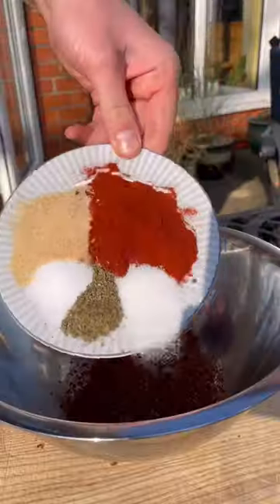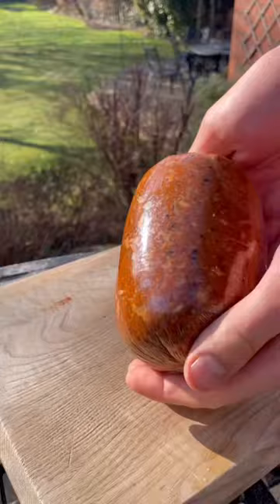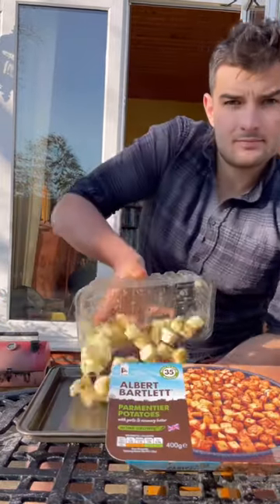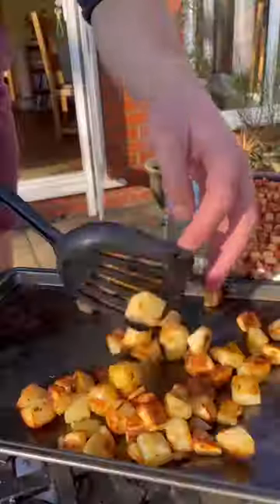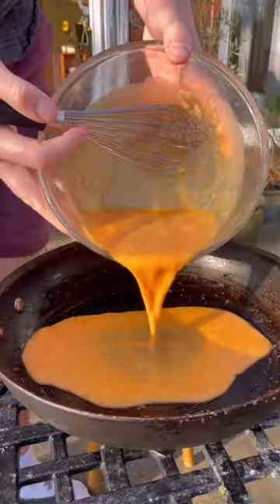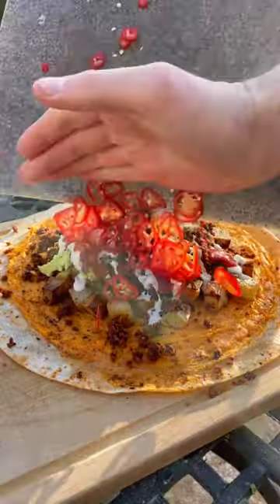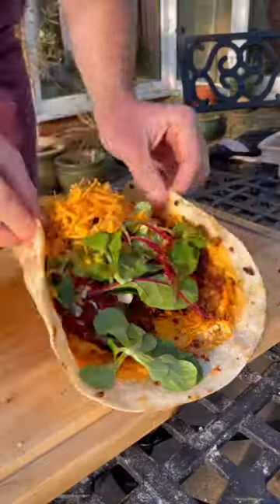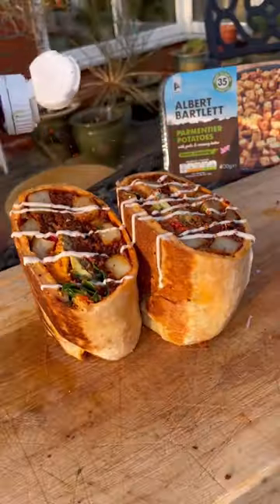Made some breakfastburritos with mexican chorizo and potatoes 😋